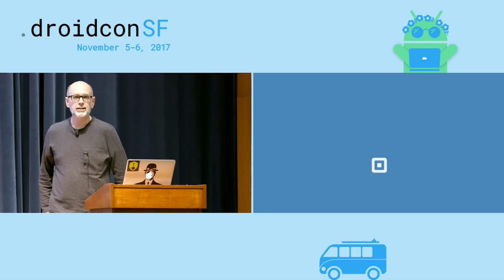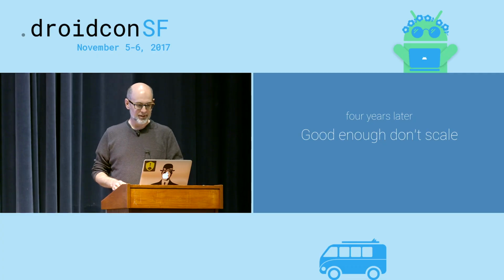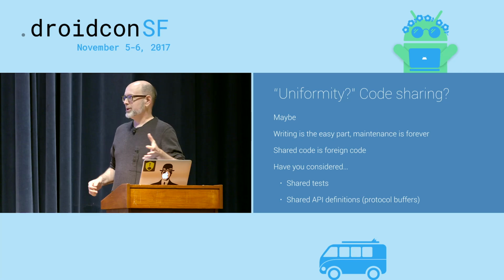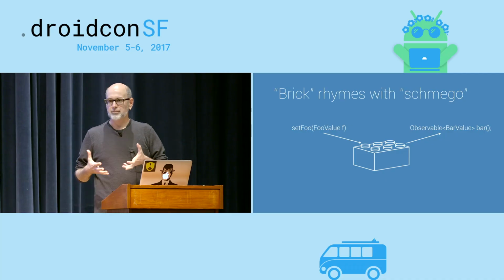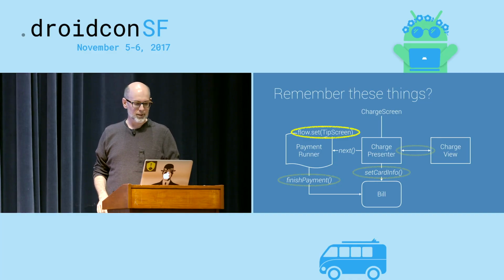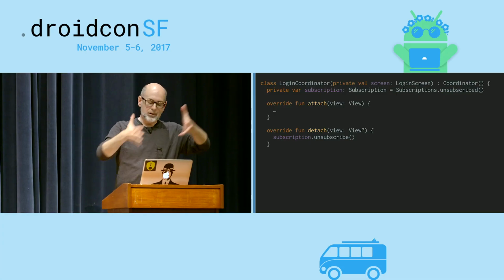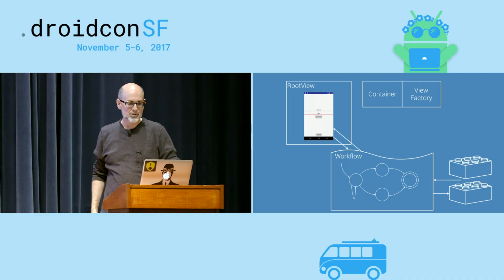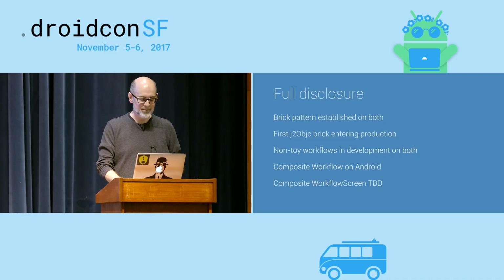The Reactive Workflow Pattern Update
Speakers: Ray Ryan

Square's flagship Point of Sale app has been in continuous development for more than seven years. In that time neither the software nor the teams that build it have gotten any smaller. We've learned a lot about what does and doesn't scale, and this year have distilled those lessons into a new composition style we're calling Reactive Workflows. I'll discuss in depth how we're refactoring the hairiest parts of our Android and iOS apps into Rx-based workflows built of workflows built of workflows. This will be an update of the talk of the same name given at Droidcon NYC in September.